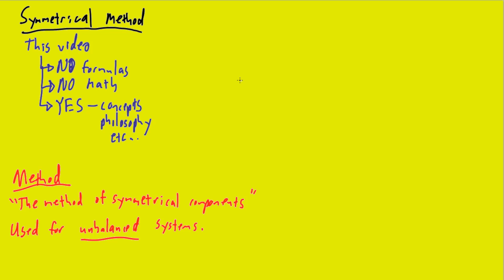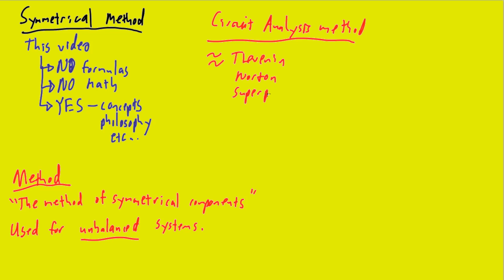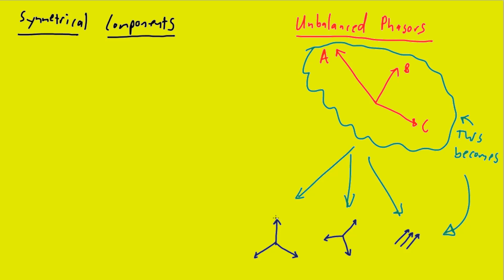Symmetrical components in power system part 1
What is zero sequence current in power system?
What is sequence impedance?
What is a positive sequence network?
What is Fortescue's Theorem?
What is meant by zero sequence current?
What is fault analysis in a power system?
What is symmetrical components?
What is a single line to ground fault?